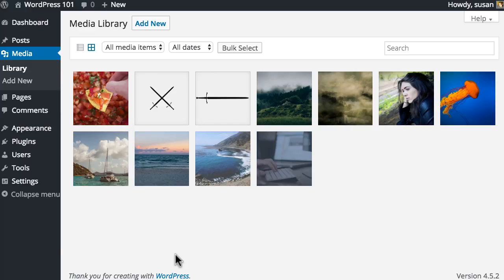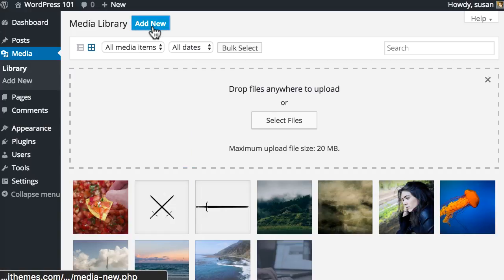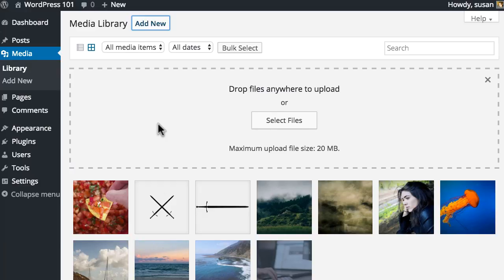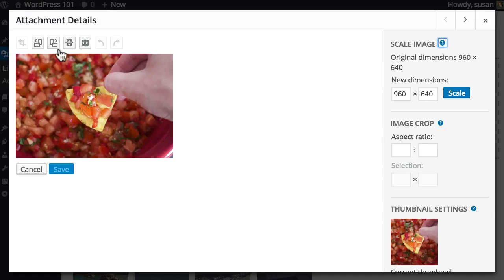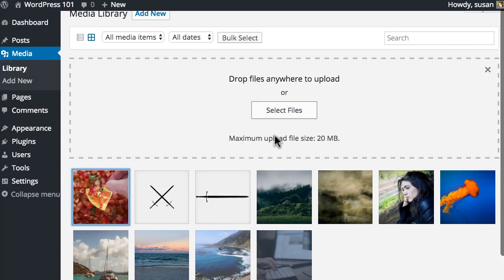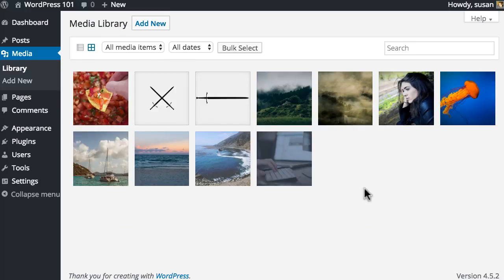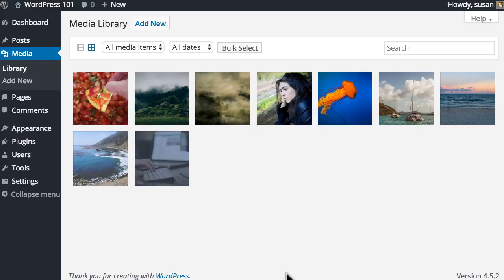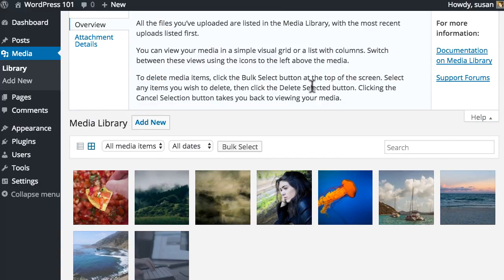Using the WordPress Media Library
In this tutorial, we’ll walk through using the WordPress Media Library. The WordPress Media Library contains all the files you’ve uploaded to your WordPress site, with the most recent uploads listed first.Check out these cool WordPress plugins! - CodeRevolution.